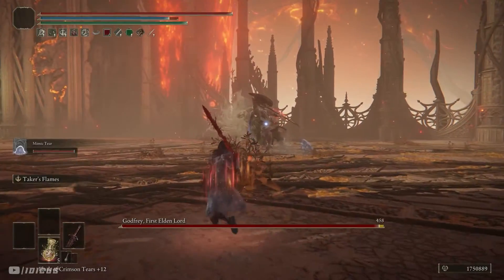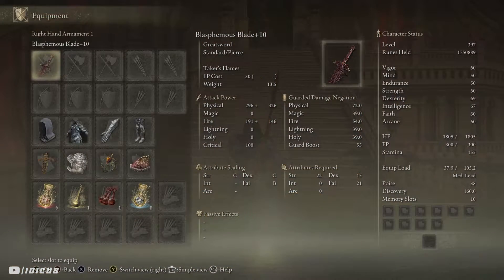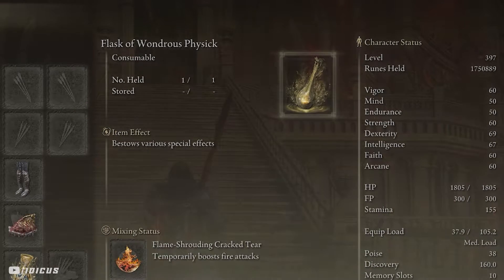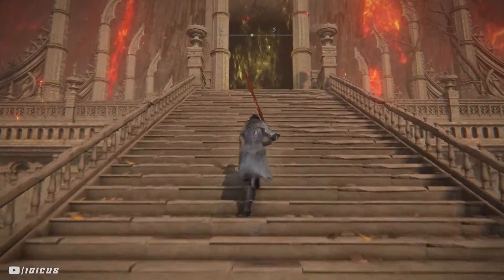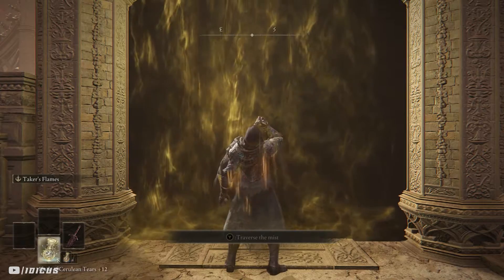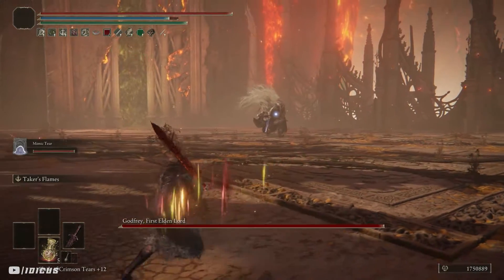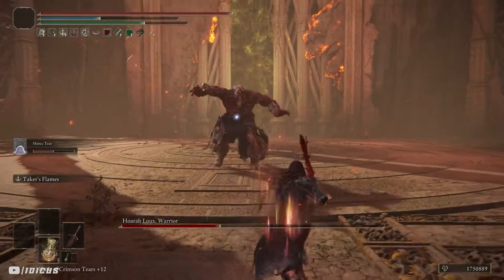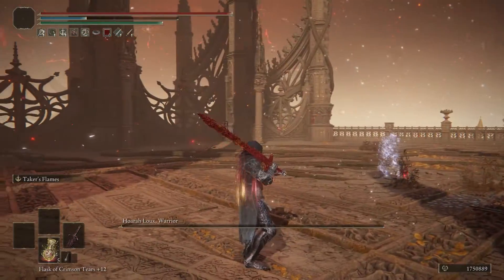Elden Ring - How to CHEESE Godfrey After 1.08 Patch (2023) | Boss Fight Full Guide